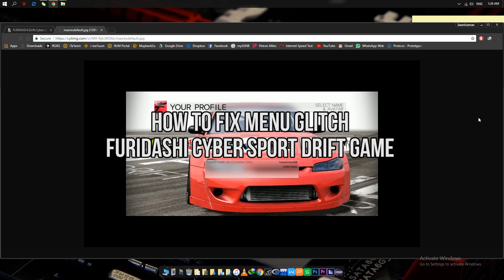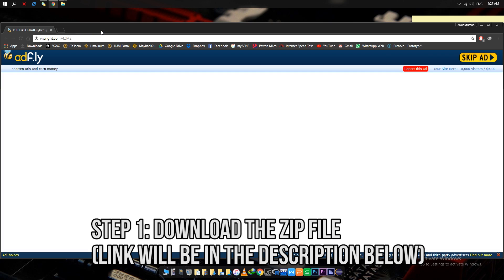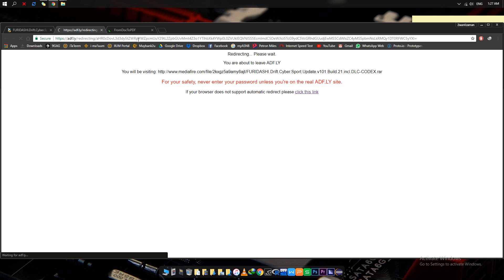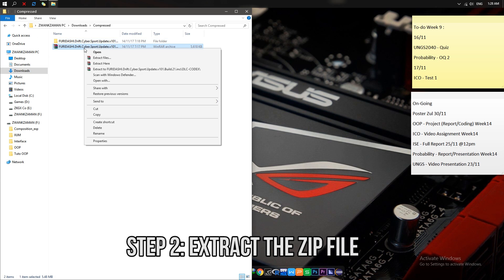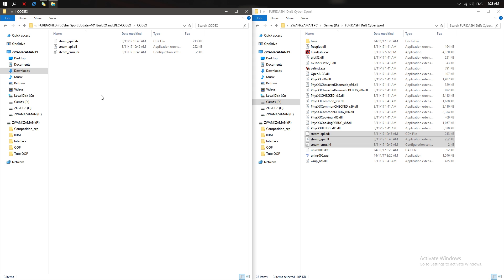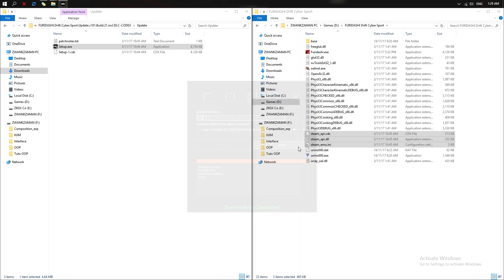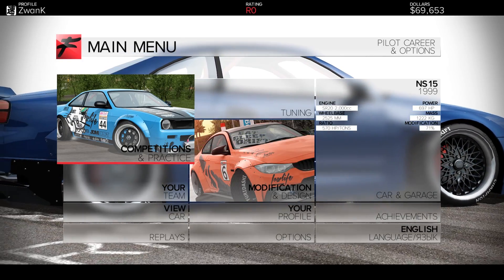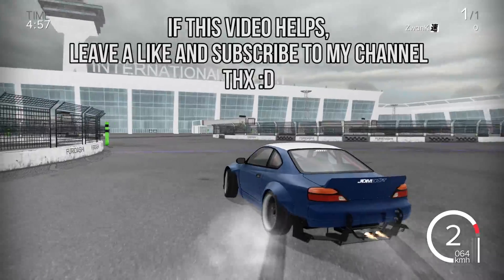FURIDASHI DRIFT CYBER SPORT HOW TO FIX MENU GLITCH, CANNOT CREATE PROFILE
Watch this video, I'm gonna help you how to fix it so that you can play the game. HOW TO FIX FURIDASHI DRIFT CYBER SPORT  MENU GLITCH, CANNOT CREATE PROFILE

Did you encounter this problem where you run the game and it ask you to create your profile but unfortunately it wont let you continue ? In this video I'm gonna help you how to fix it.